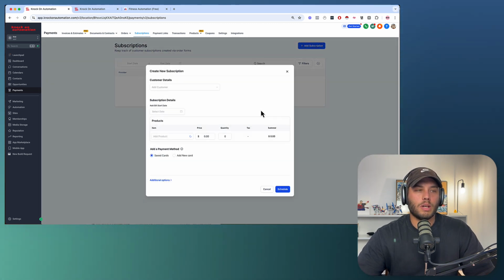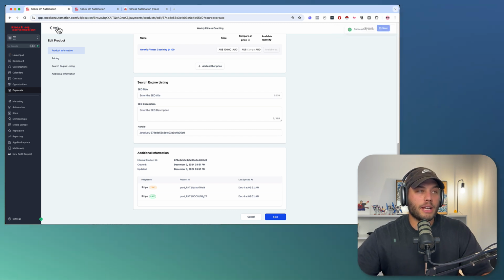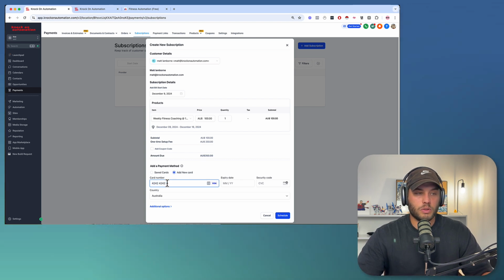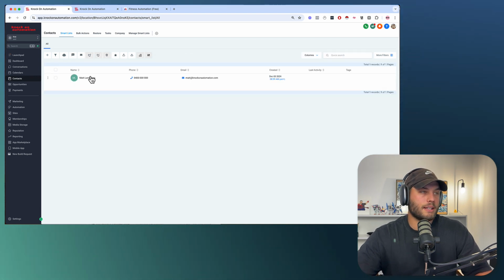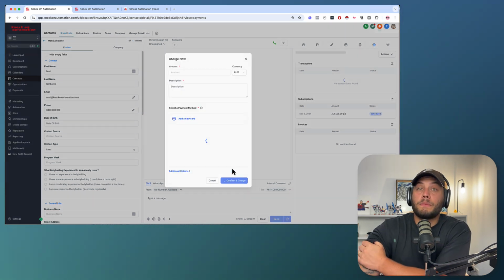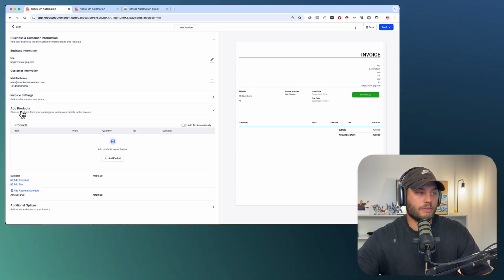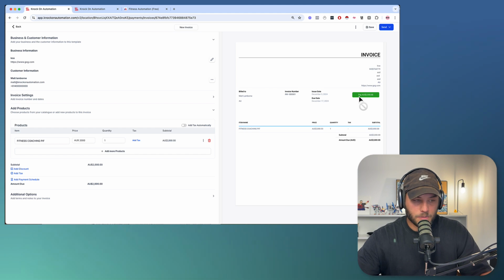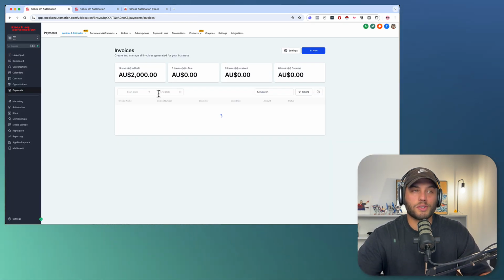Process Sales ON The Call (Fitness Business + GHL)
btw, new skool url is ps. my website url is now if you're looking to work together :) Join My Free Skool Community Below! Doing free 1:1 value calls with fitbiz owners!

Go nuts.